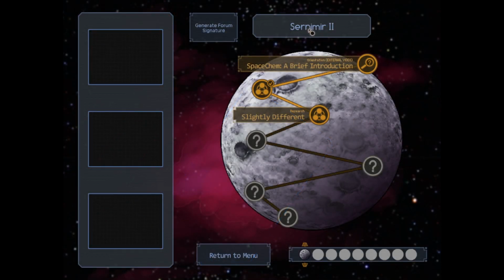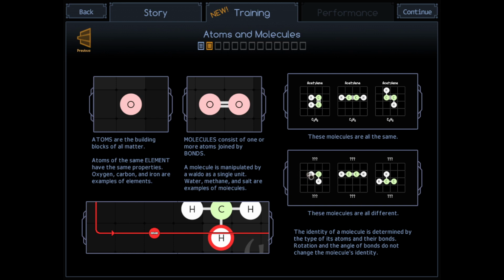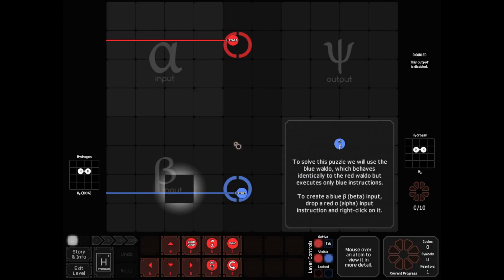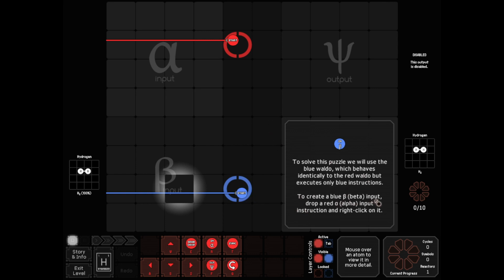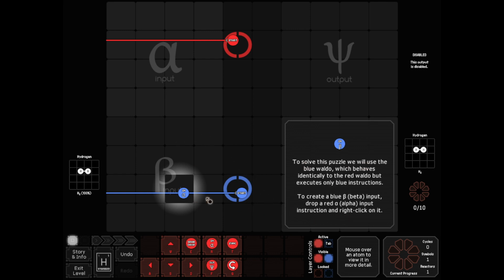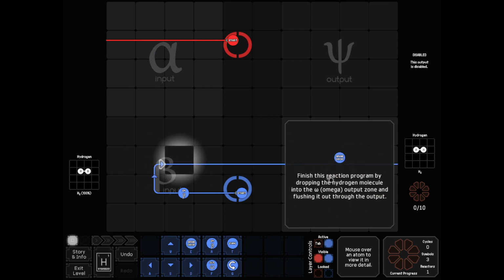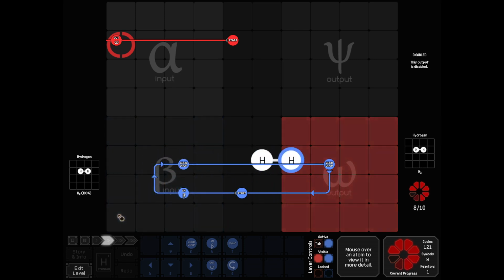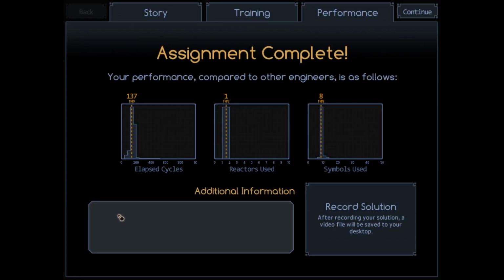SpaceChem: Slightly Different (Level 1-2)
Trying to keep these early missions short so that anyone watching the entire series once it’s finished won’t have to sit through me wasting a bunch of time talking and messing around in the tutorial.

SpaceChem is a puzzle game by Zachtronics Industries.

0:00 Episode Start
0:15 Training: Atoms and Molecules
1:20 Assignment Start
4:18 Solution